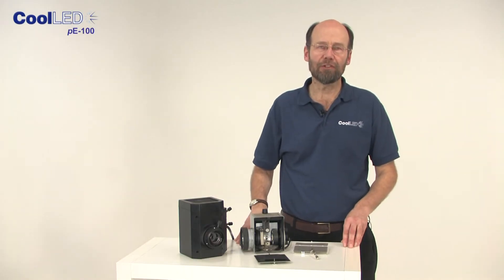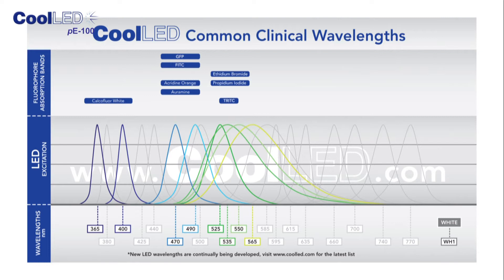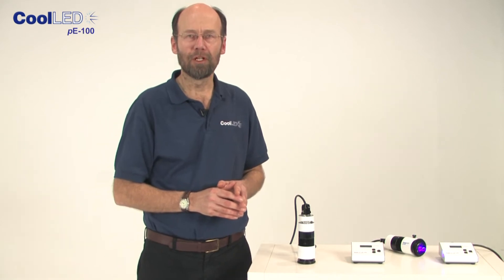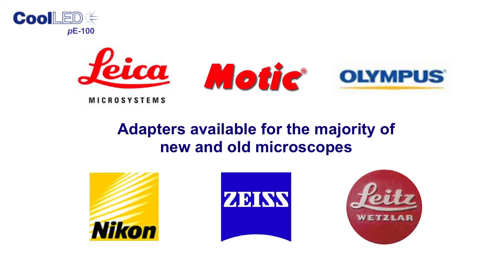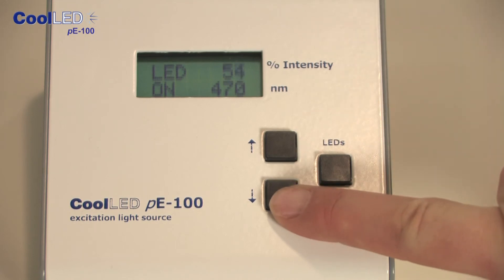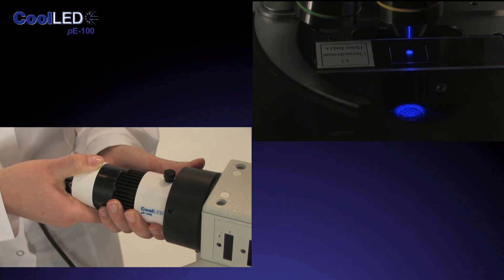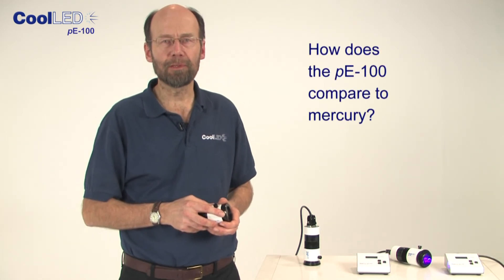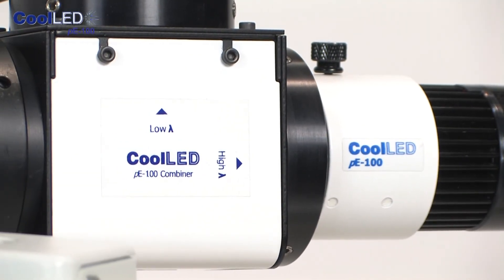CoolLED pE-100 in Depth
CoolLED's pE-100 is a simple to install, simple to use LED light source for fluorescence microscopes which is perfect for Clinical Screening.  Additional information on the pE-Combiner and optimisation process.